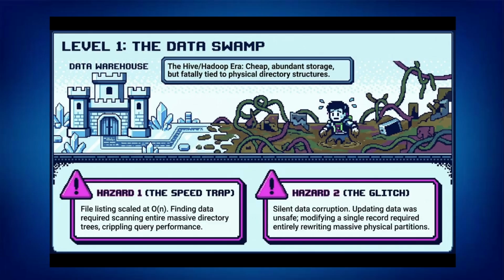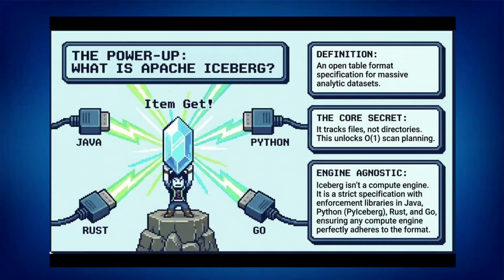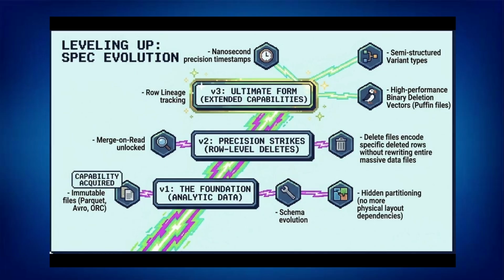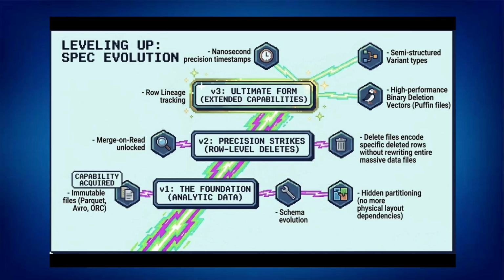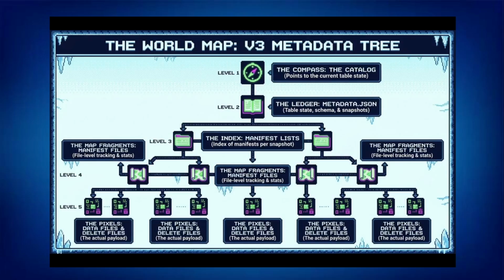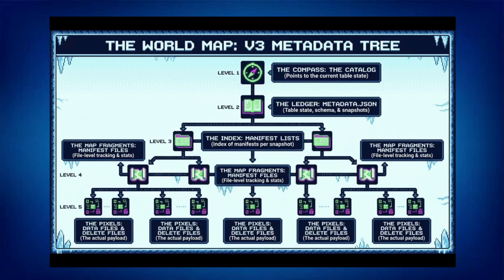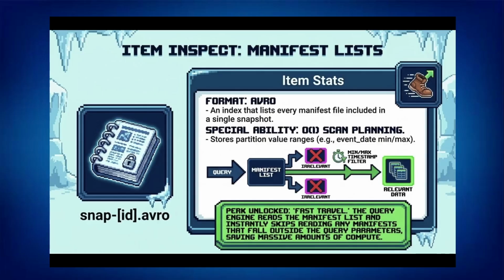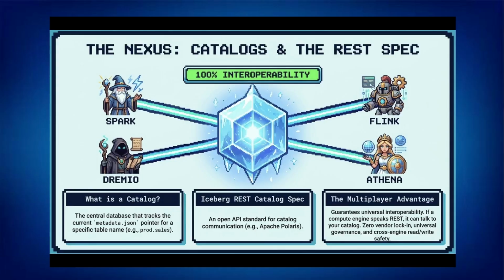AM Data - Apache Iceberg 101 (2026 8-Bit Version)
- Alex Merced's Tech Podcast